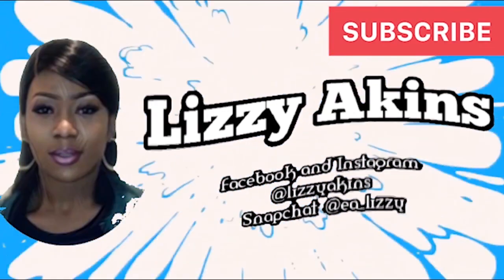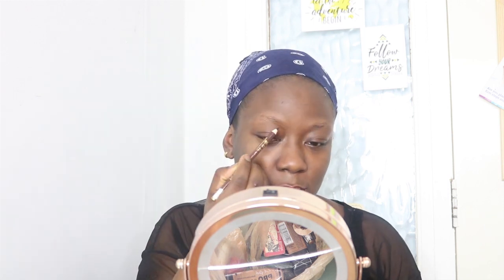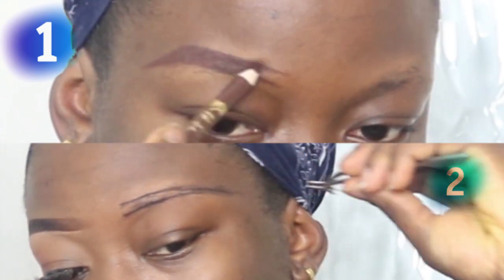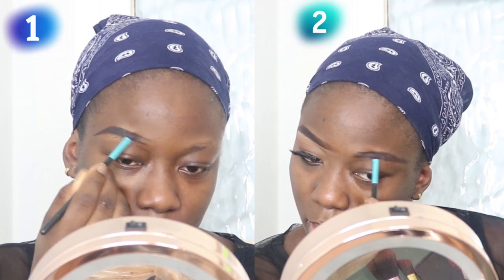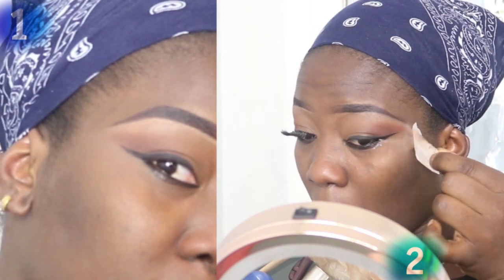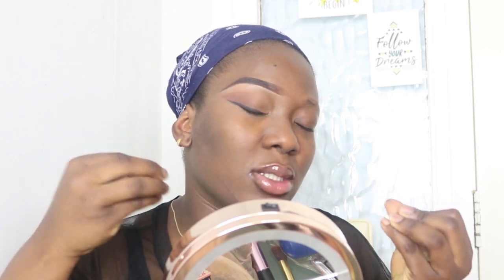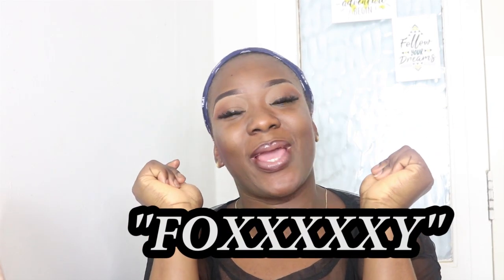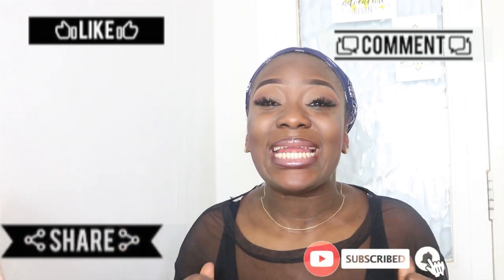Learn How to achieve foxy eye makeup look in 2022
Whats up my beautiful people, we are currently on day 18 of malog
this video is all about achieving the foxy eyes Bella Hadid is so famously known for. the foxy eye is the feline look that a surgical thread lift gives, but we are just going to be using MAKEUP today.

Business page for Makeup, Hair, lashes and Gele (Headtie)
Instagram, Facebook, Snapchat: @dakinsgele